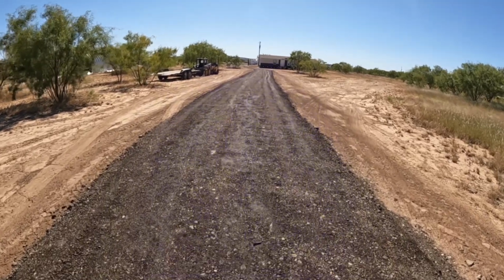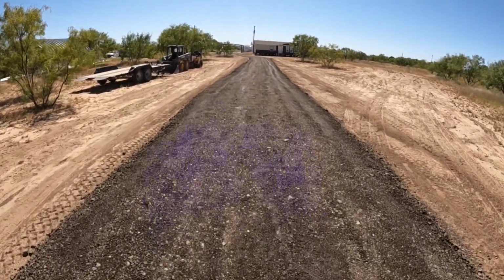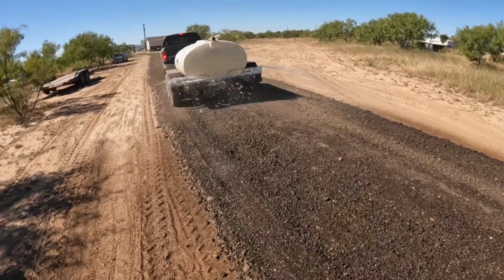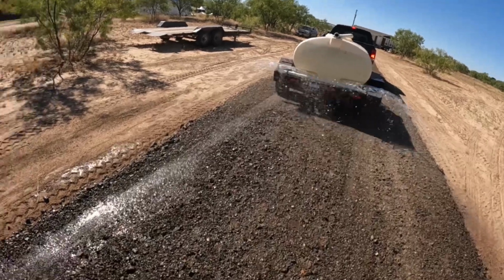Recycled asphalt road built with just a Skid Steer!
This is a road/driveway I built out of recycled asphalt. We did a base layer, and then topped it with 3 inches of asphalt. Turned out amazing and have another happy customer. This was filmed with a hero 10 go pro and we used a John Deere 320D to do all the work.